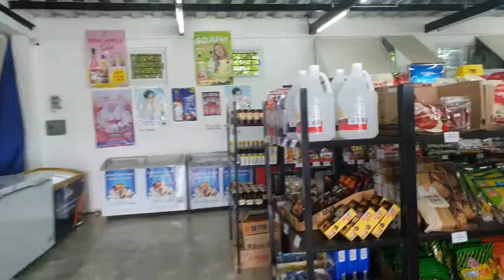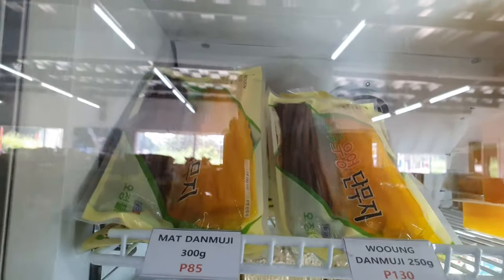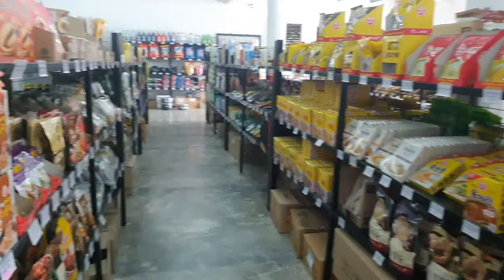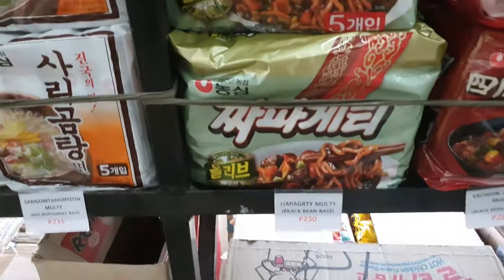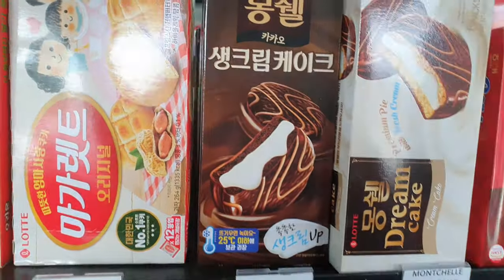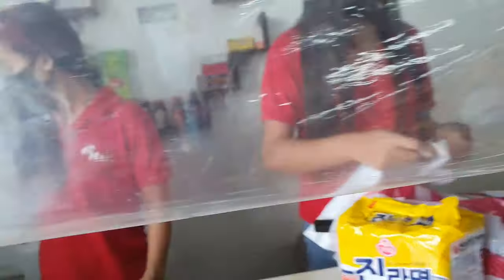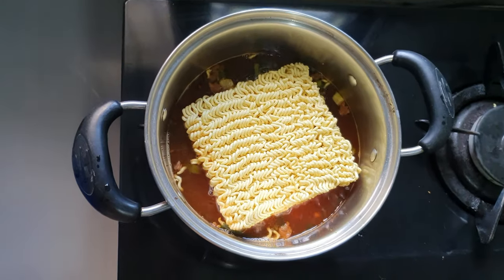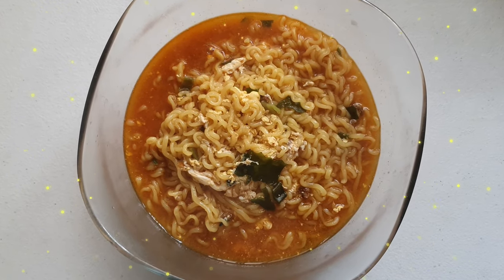VLOG: K-MART & NOODLES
Annyonghaseyo everyone!